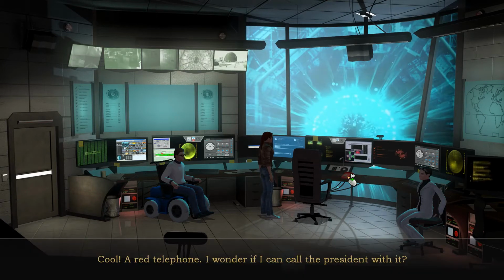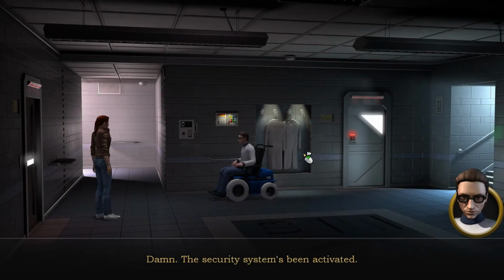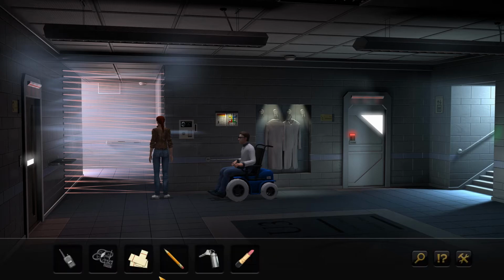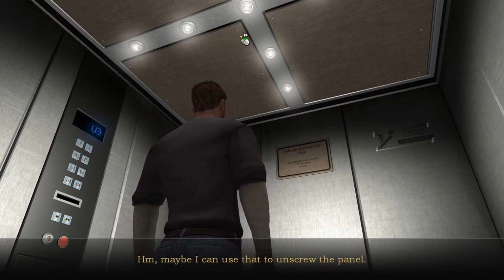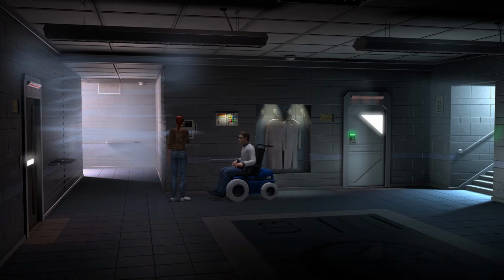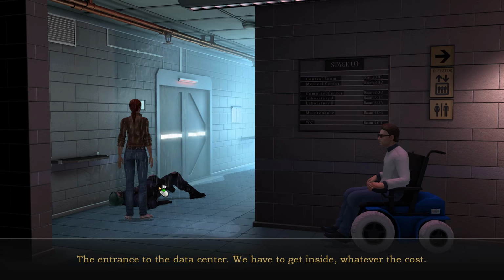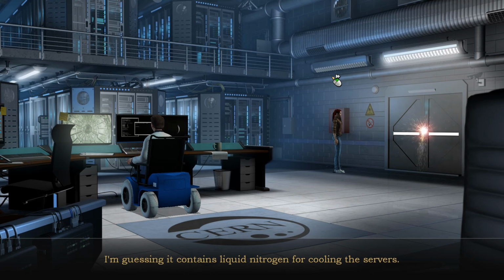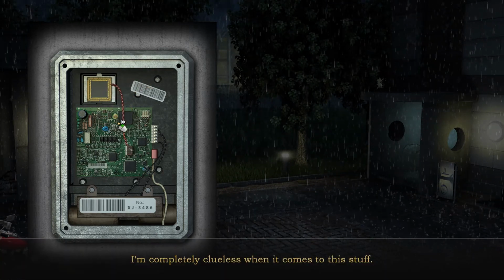24 | Secret files 3: Archimedes code